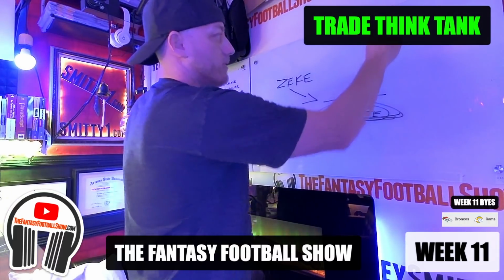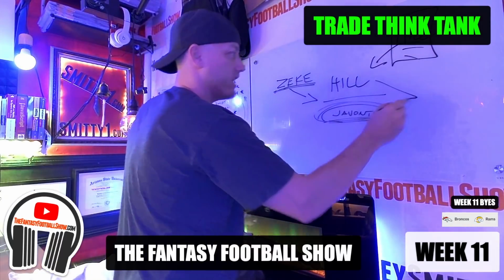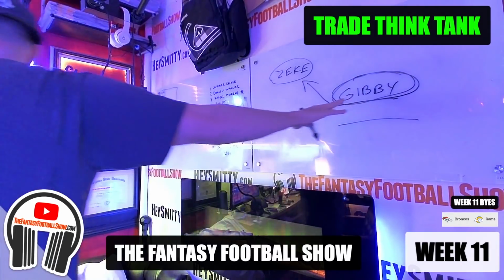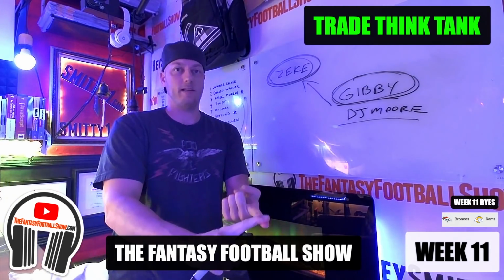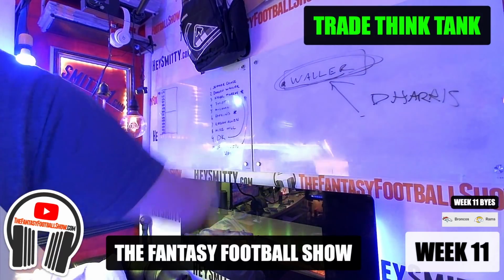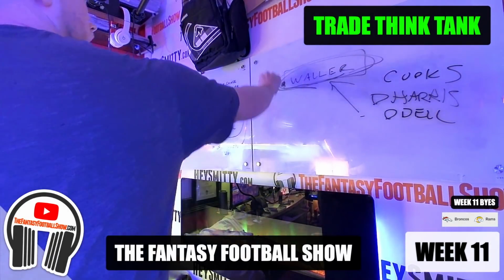Fantasy Football Trade Think Tank... Zeke, Waller, Kyler, Hopkins?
On this episode of The Fantasy Football Show, Smitty breaks down: Fantasy Football Trade Think Tank... Zeke, Waller, Kyler, Hopkins?